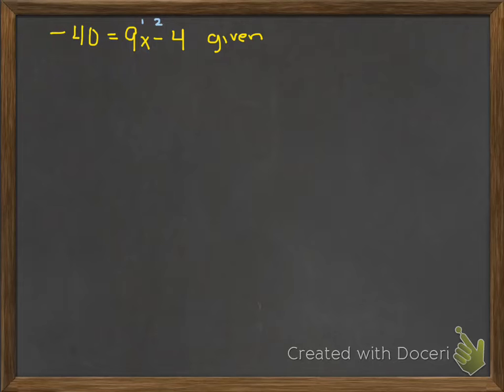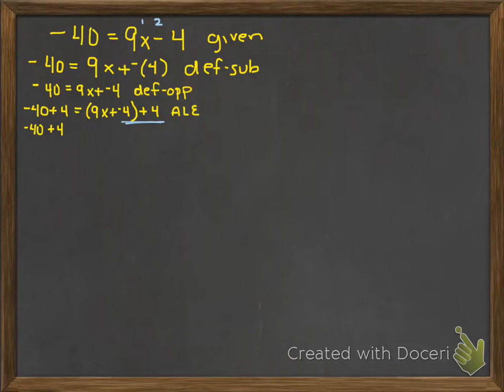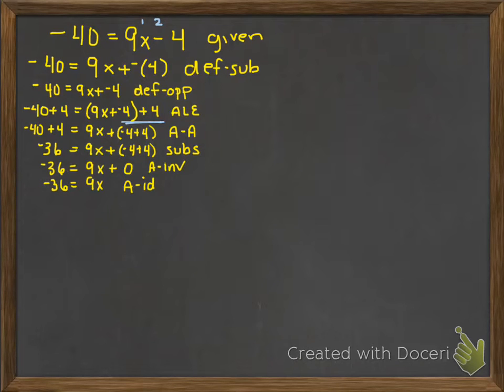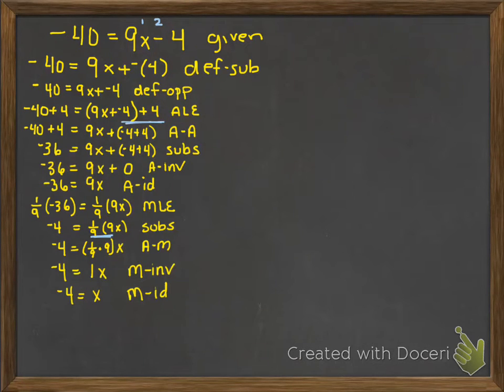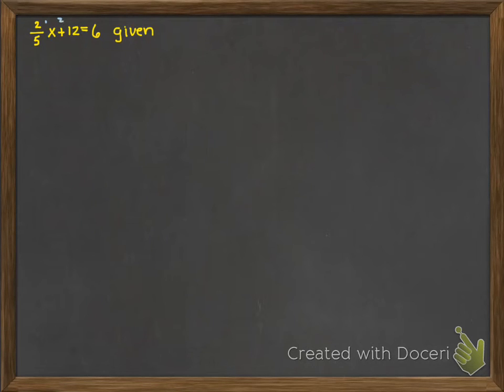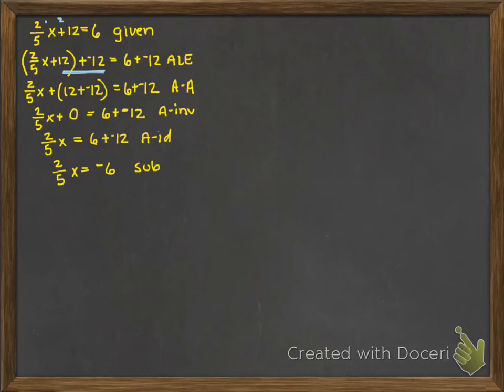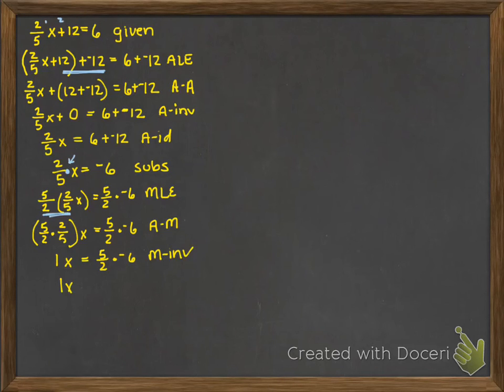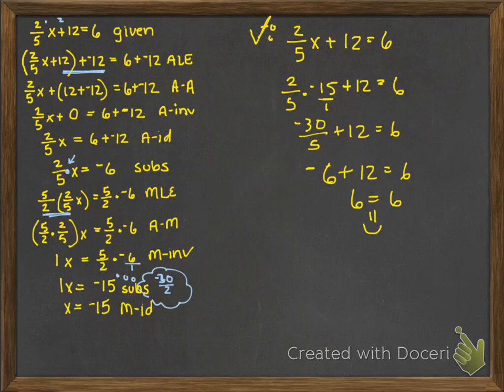long form review 1